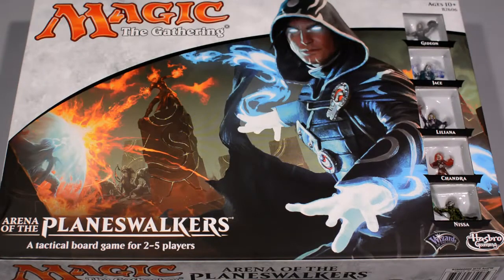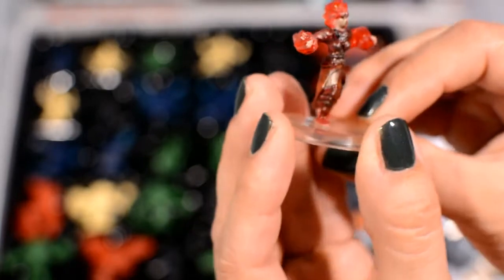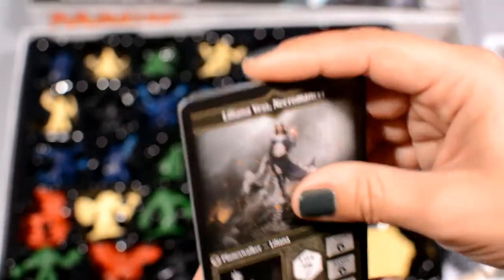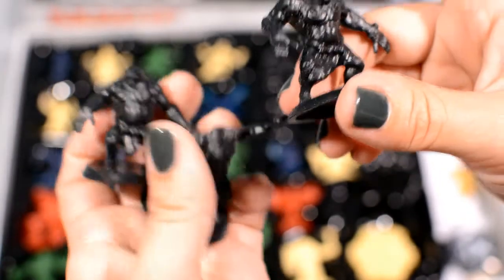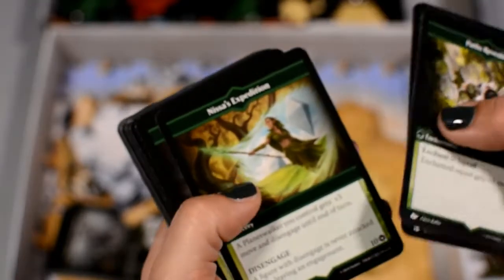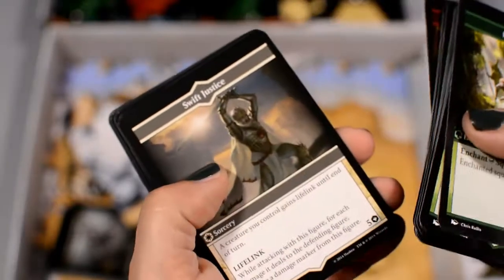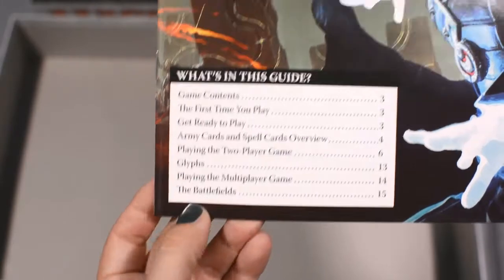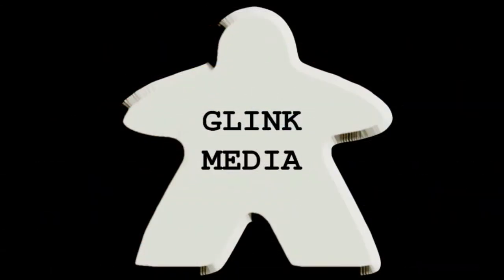MTGirl: ARENA OF THE PLANESWALKERS Unboxing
Unboxing and detailed component review of the Hasbro/Wizards of the Coast board game, "Magic the Gathering: Arena of the Planeswalkers" a reimplementation of "Heroscape".

As a thank you to all of my 1k+ subscribers, I'm giving away a sweet set of Ultra Pro sleeves with artwork of Ajani.
I'll draw a random winner in the next couple of weeks and announce the winners from both of my thank you videos in an upcoming video.